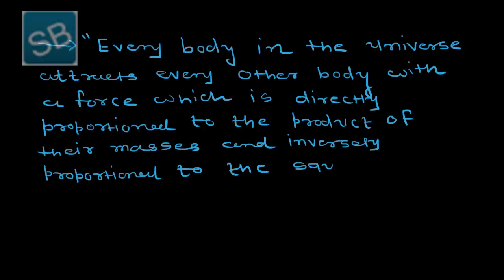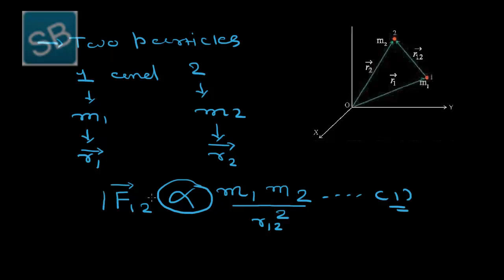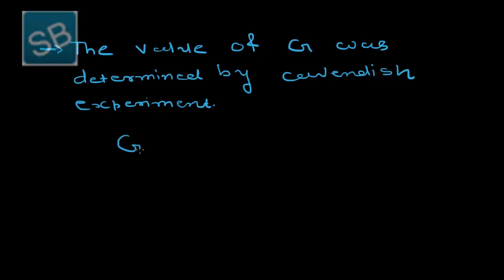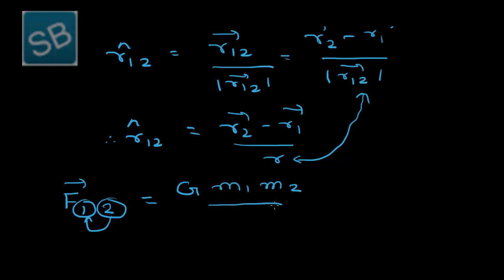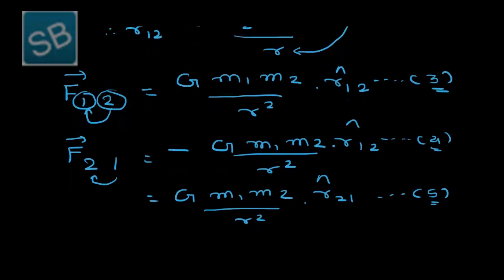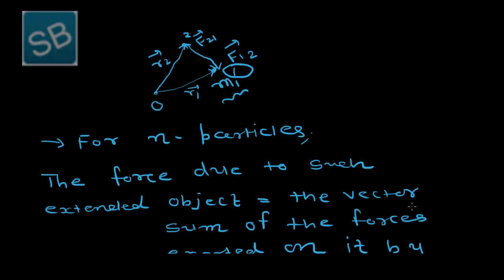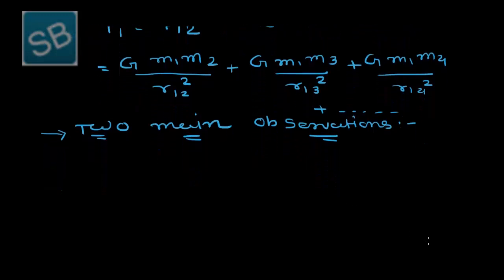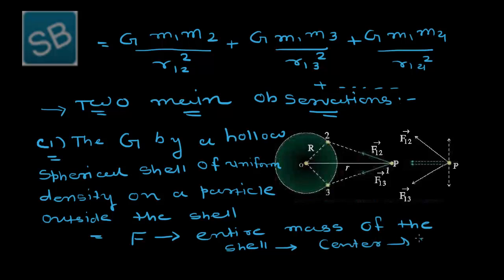3 Newton's universal law of Gravitation